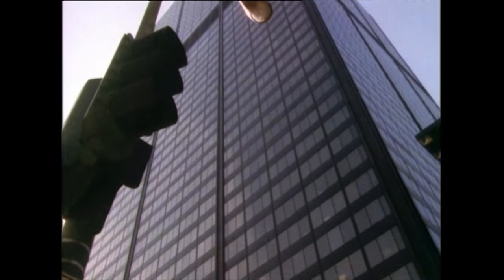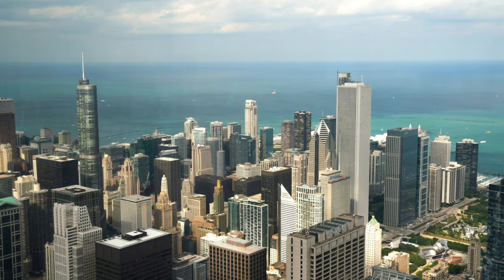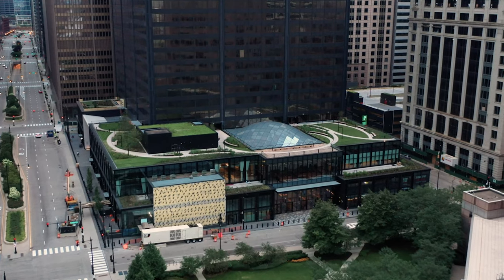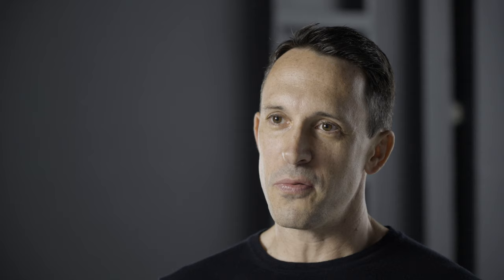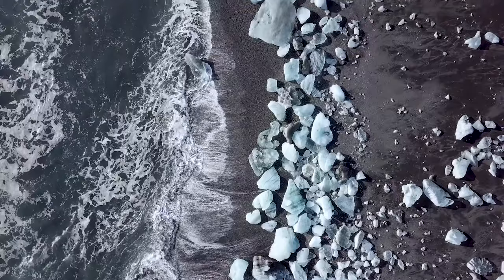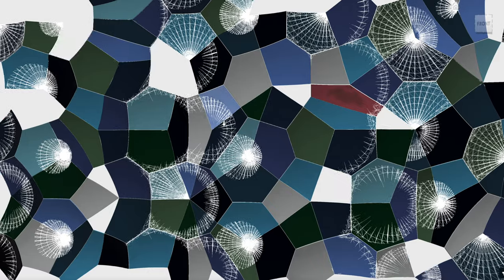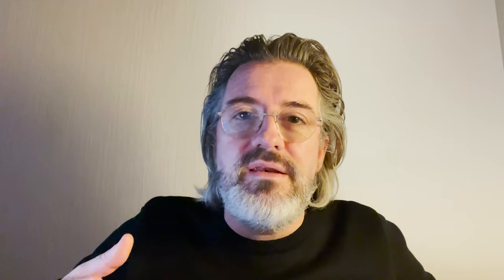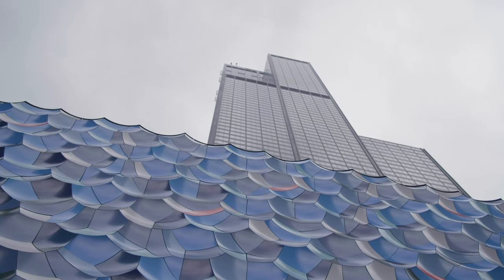Olafur Eliasson's Atmospheric Wave in Chicago